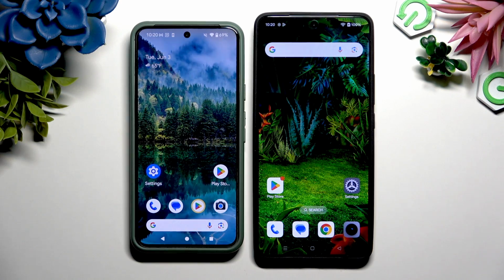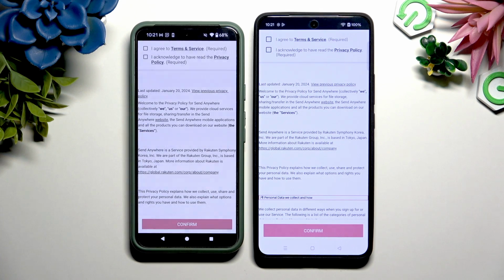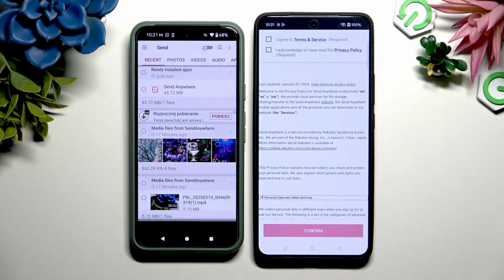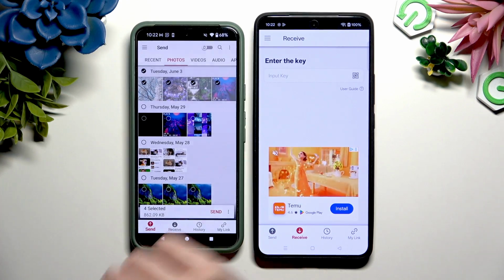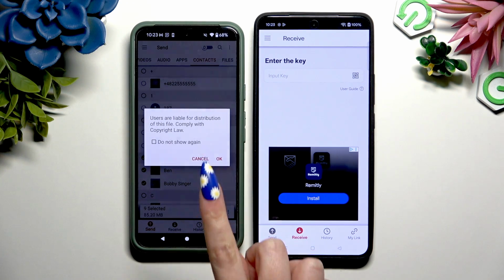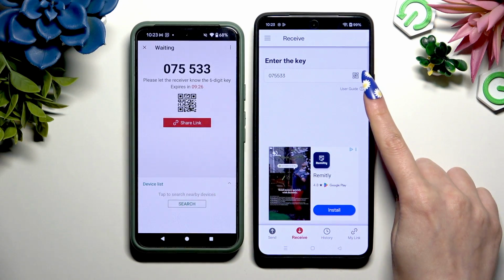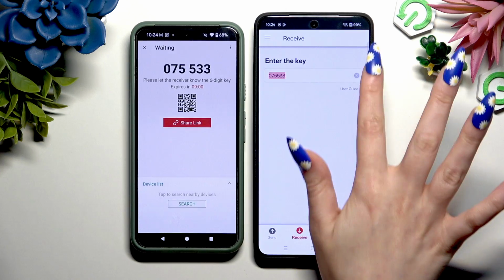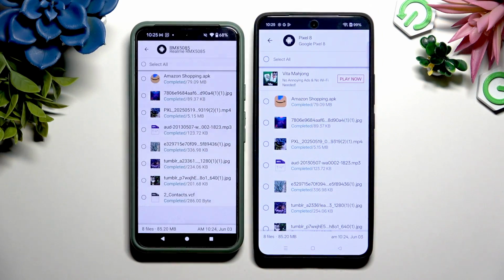REALME GT 7T – Transfer Files from Android Using Send Anywhere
Transferring files from another Android device to your REALME GT 7T is quick and easy with the Send Anywhere app. In this video, you’ll learn step-by-step how to move photos, videos, contacts, and other files from any Android phone or tablet directly to your REALME GT 7T. We’ll show you how to install Send Anywhere from the Play Store, set up permissions, select files, and use both the key code and QR code methods for a smooth transfer. Whether you’re switching phones or just sharing files, this guide will help you transfer data to your REALME GT 7T without hassle.

How to transfer files from Android to REALME GT 7T using Send Anywhere?
How to move photos and videos to REALME GT 7T from another Android device?
Where is the Send Anywhere app on REALME GT 7T for file transfer?

0:00 Introduction
0:08 Install Send Anywhere on both devices
0:45 Set up app permissions
1:28 Select files to send
2:18 Confirm app and file permissions
2:28 Choose transfer method (key or QR code)
2:59 Enter key or scan QR code
3:16 Allow camera access for QR code
4:09 Check transfer status and finish